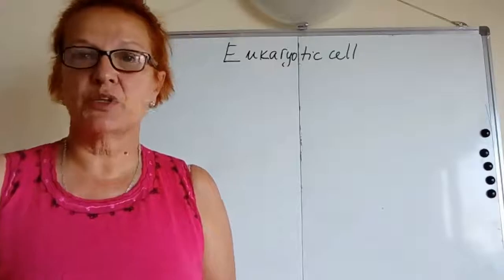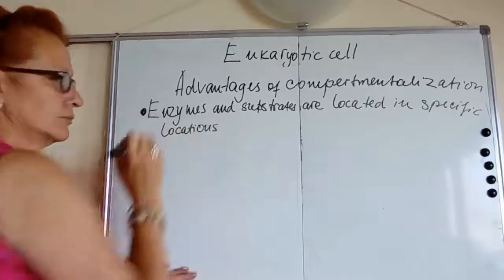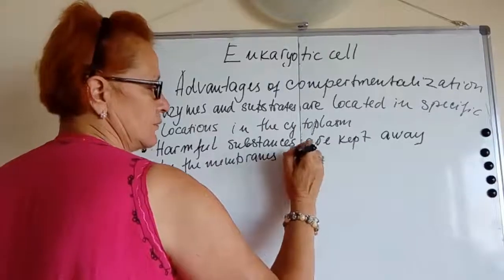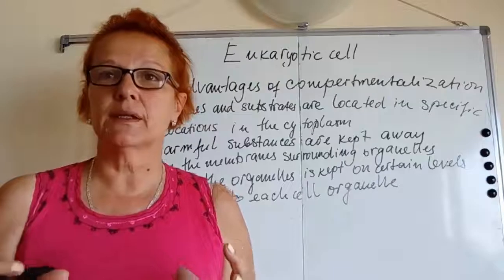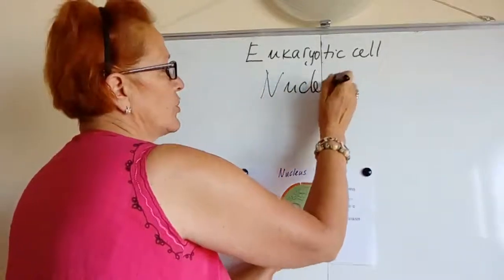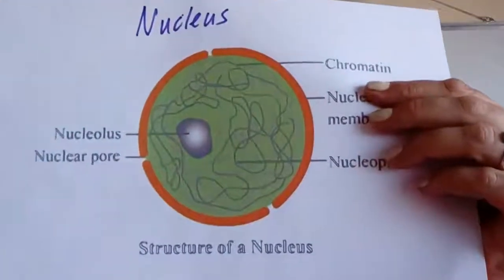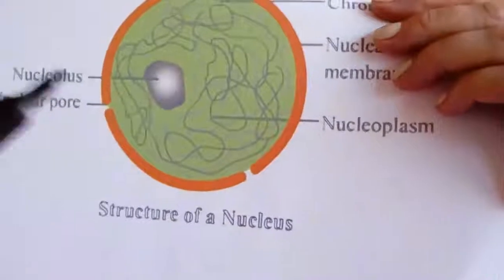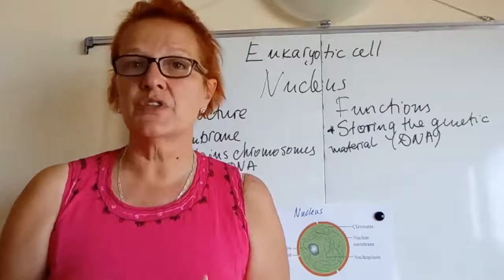Compartmentalization in eukaryotic cell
Eukaryotes have a compartmentalized cell structure video lesson. IB DP Biology